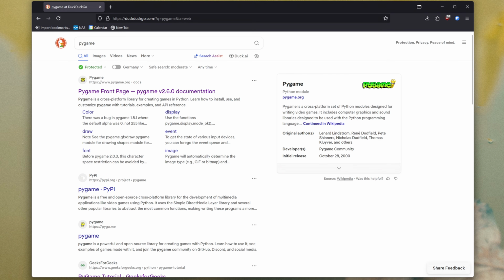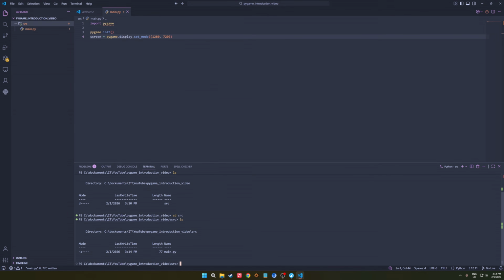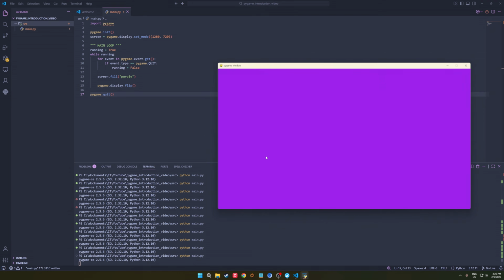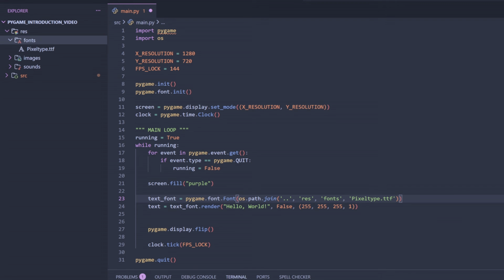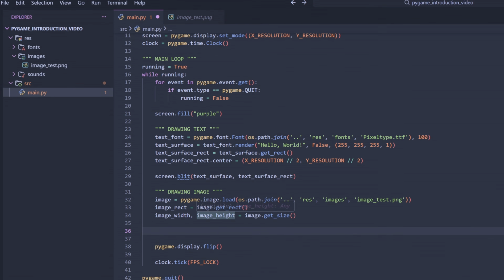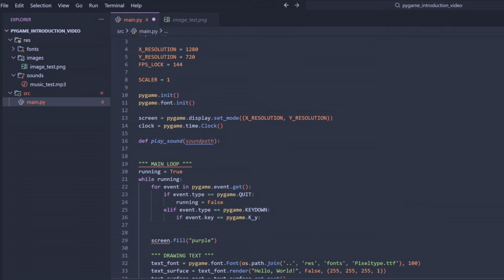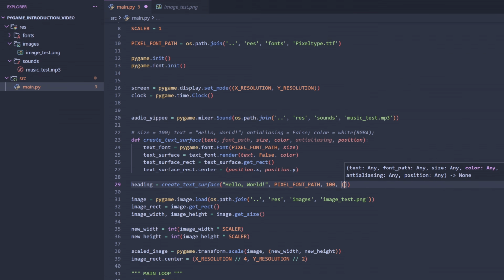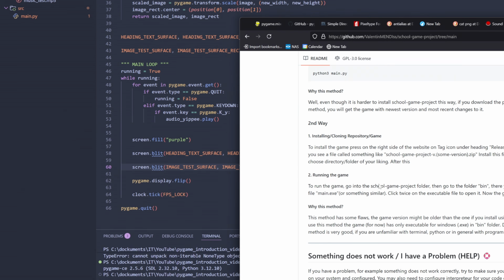Introduction to PyGame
Hello everyone, in this video I am going to explain what PyGame is and how to use it, so that you will hopefully be able to create some multimedia applications(Games, Launchers, etc.) in the future. I sincerely hope that this video would be helpful for you and if you have any questions, you can always ask them via comments under the video. I will answer every single comment :)

Note: If while trying to install PyGame using 'pip' command you get an error that 'the environment is managed externally' you will need to create a virtual environment (venv). Here is an official python documentation about this, which should be easy to follow since you only need one command for it, but there you will find also information about why you even need to do this in the first place

Happy Coding everyone :D

If you want to get more information about next videos, or just have interest in my Discord channel, here it is